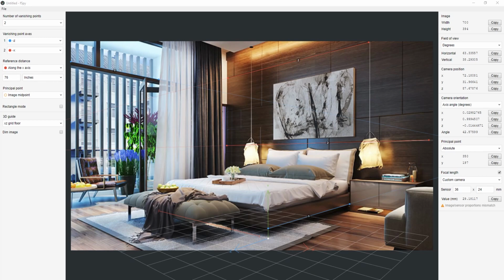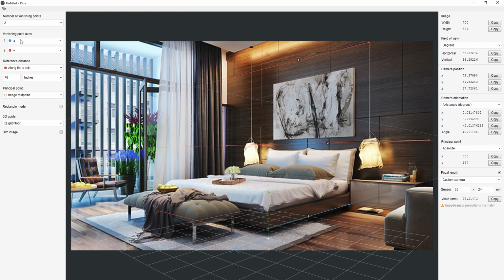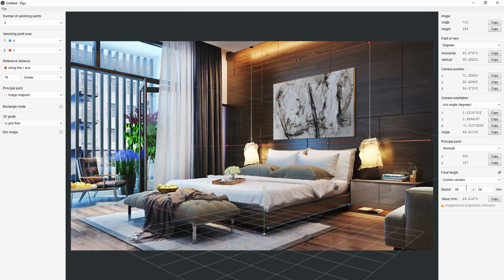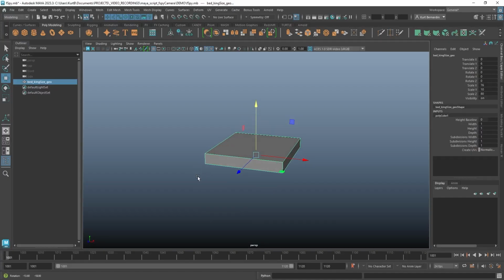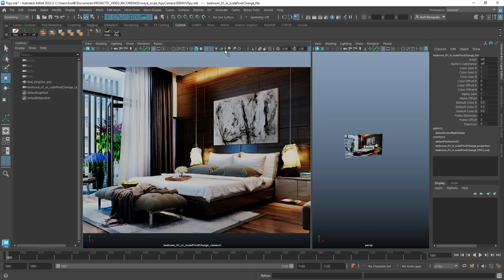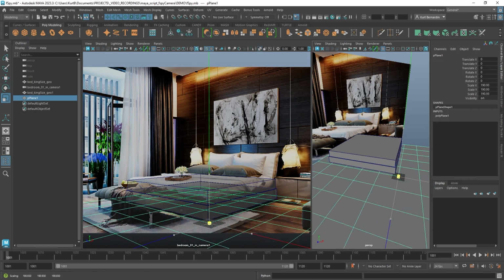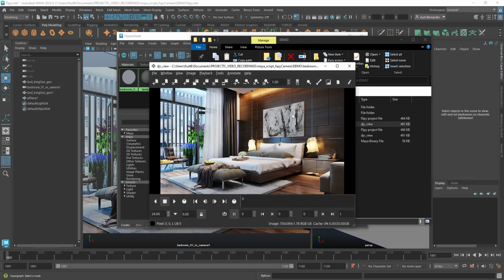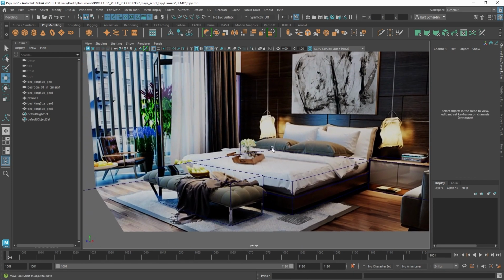Creating an Accurate Camera in Maya with fSpy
In this tutorial, you'll learn how to create an accurate camera in Maya using fSpy.  fSpy is an open source software for still image camera matching made by Stuffmatic, which allows you to match the camera position, field of view, and focal length of a photograph to use in your 3D scene.  In this guide, I'll cover a few basic tips to use fSpy effectively.

If you don't already have fSpy installed, you can download it for free from the fSpy
Additionally, I've created a custom fSpy for Maya Python script that you can download from the

Whether you're a beginner or an experienced Maya user, this tutorial will help you to create more realistic and accurate scenes by using fSpy to match your camera position and settings.